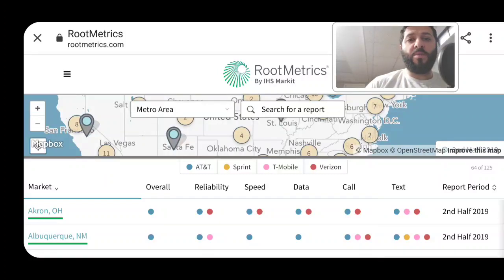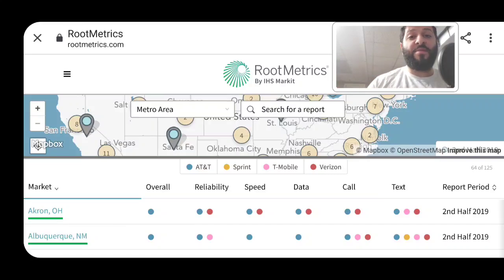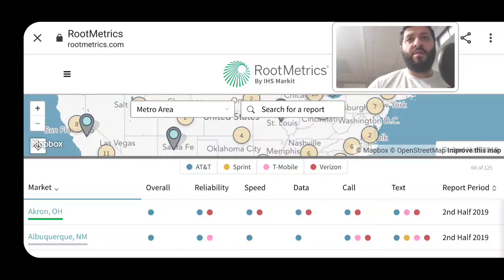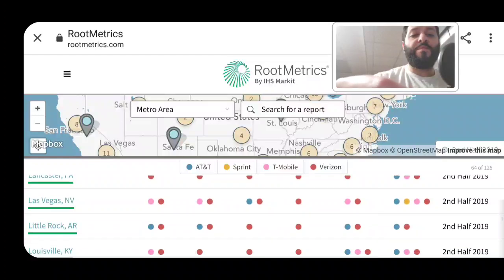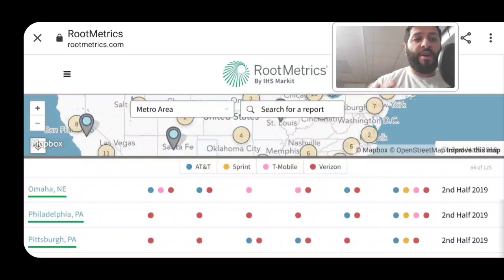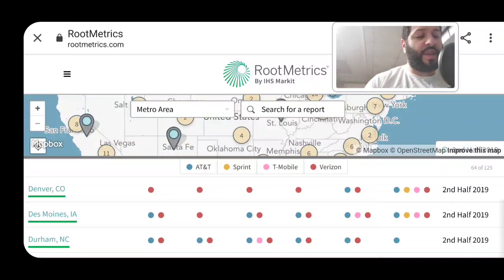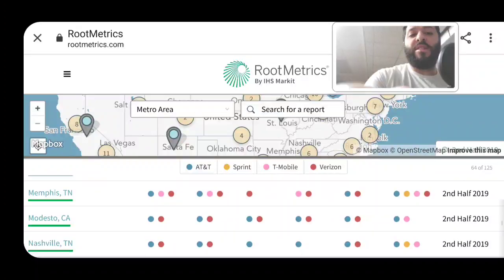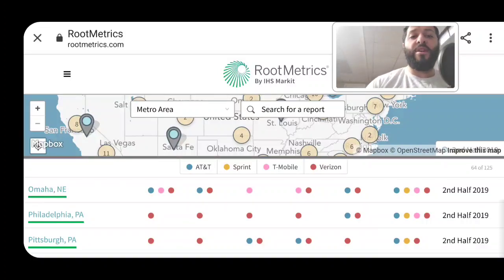Best wireless network 2nd Half 2019 (RootMetrics)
Missed the Livestream podcast? No problem. Join the Replay Gang!

Connect with SMT and the SMT Nation on Discord and get in on the discussion: smt-nation on Discord;